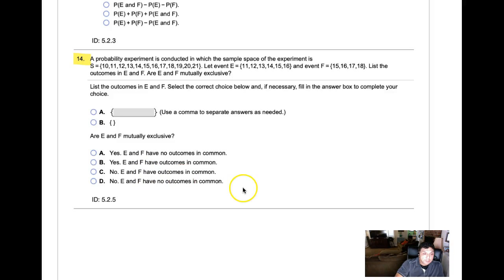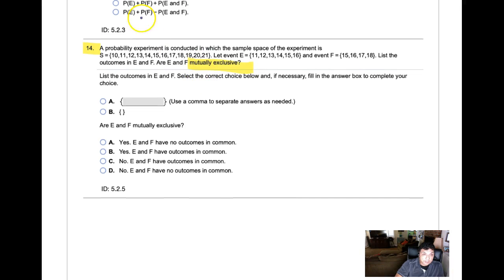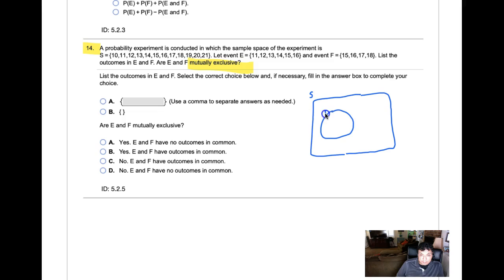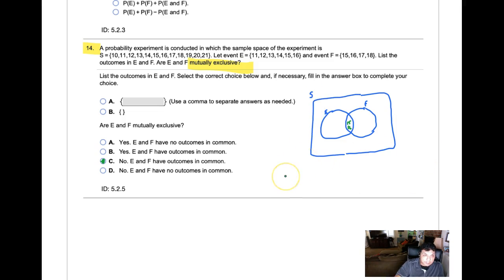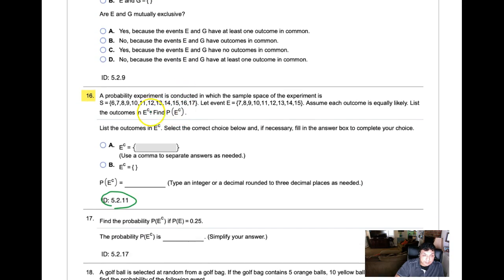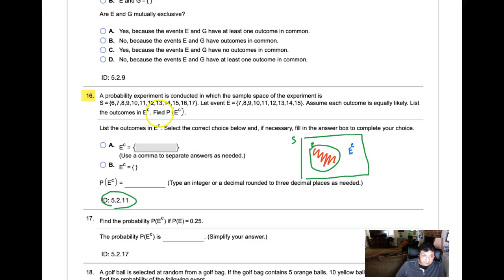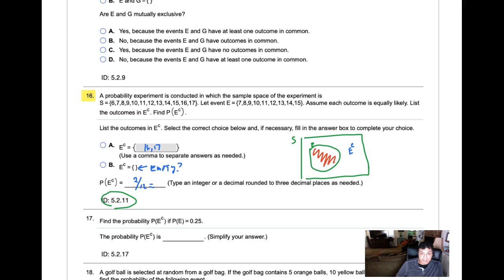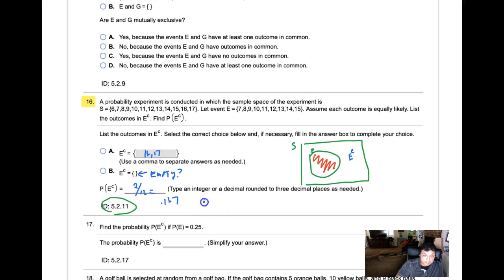Math 219 5.2.5 5.2.11 Mutaully Exclusive and Complement